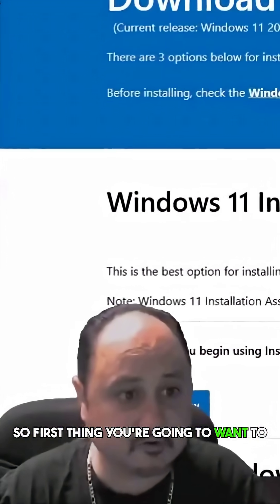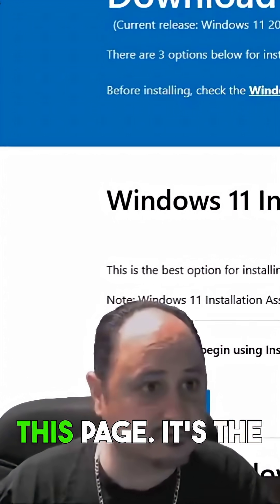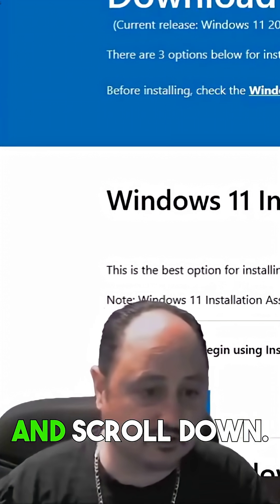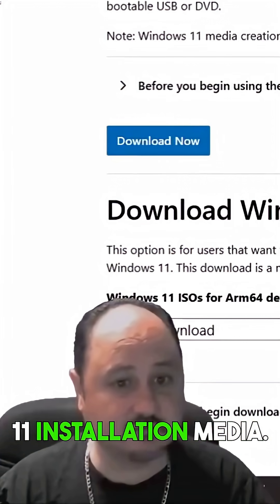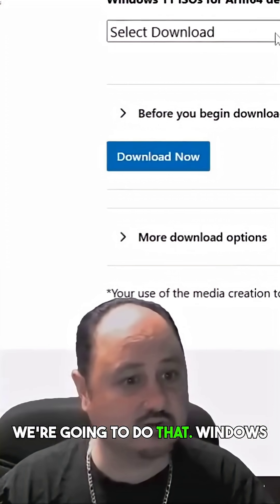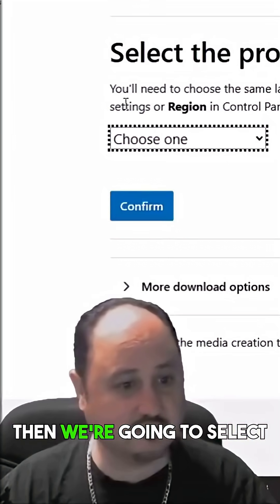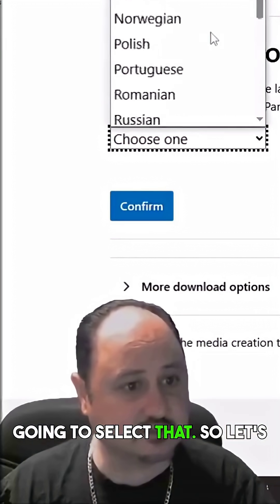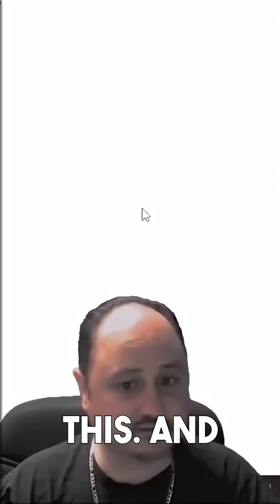Make Your Old PC Run Windows 11 With This Simple Method!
Learn how to make your old PC run Windows 11 with this simple trick! No need to worry about TPM modules, secure boot, or Microsoft accounts. Just follow these steps and upgrade your operating system easily.